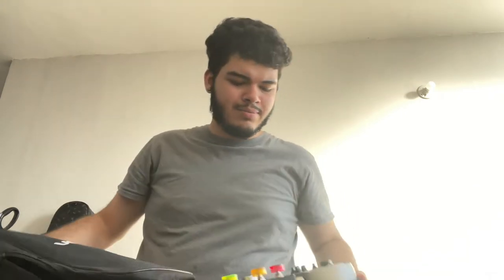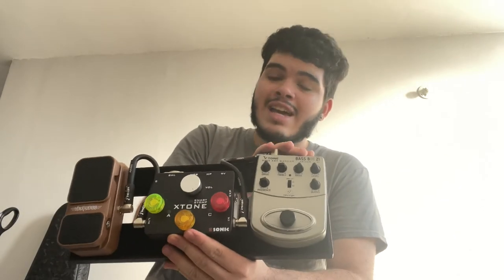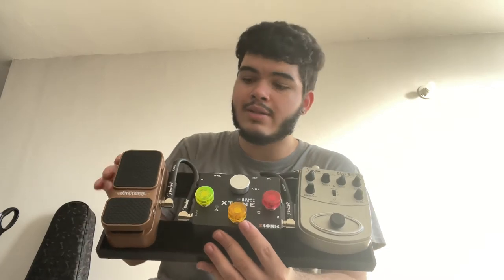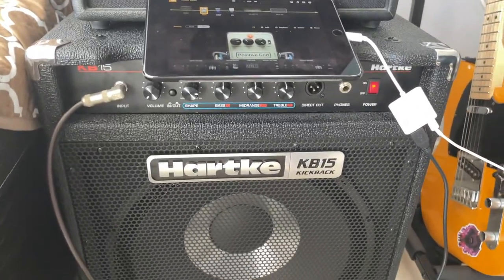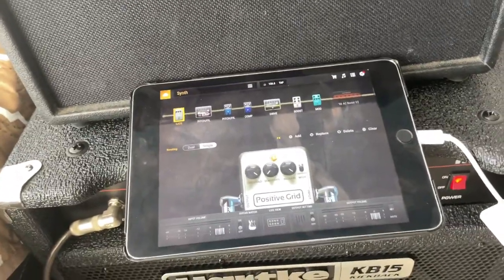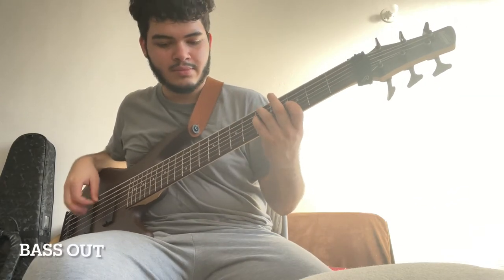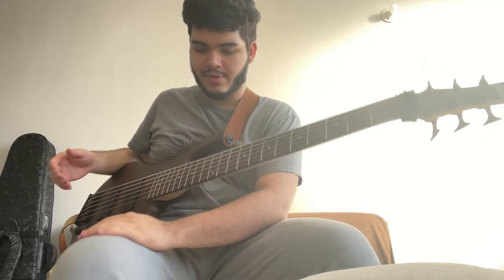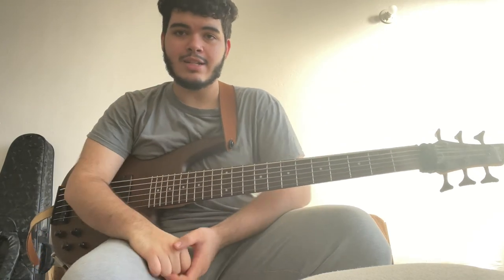Bass rig rundown!!! Affordable Pedalboard showcase (Scarmori)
I hope you all enjoy the video! Hopefully, you guys found this video informative and also inspirational to get some new gear.

Ammoon Pedalboard

Fender Patch cables